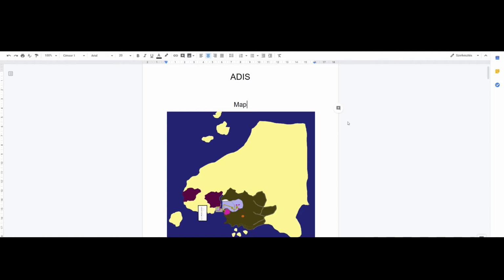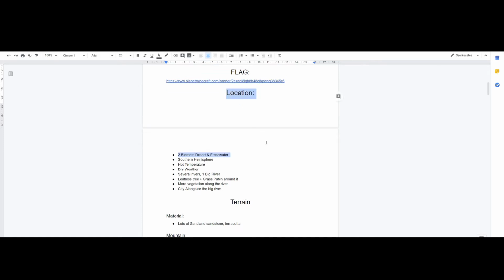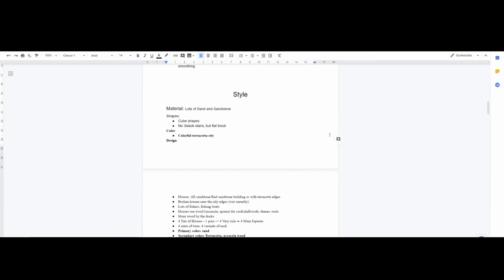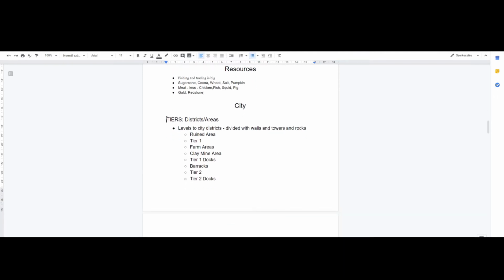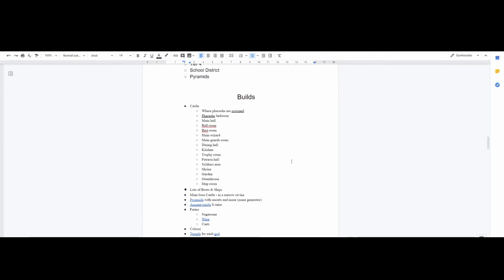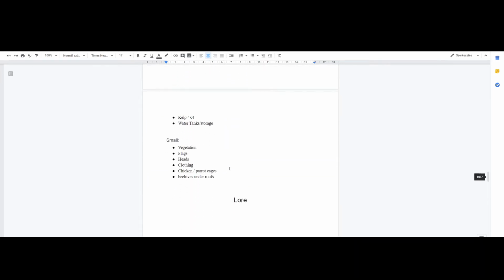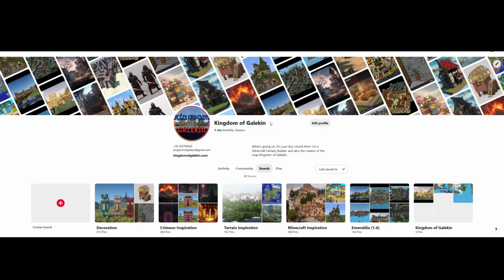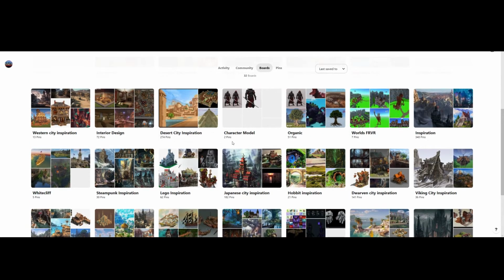MINECRAFT Planning and Drawing my new Egyptian City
I'm starting this brand new series to show you guys the process of how I'm building a city, starting with the planning and Worldpainter-ing.
The Episodes will have some Animation in them, Lots of Timelapses and my thoughts behind it. Enjoy!

⭐Characters:
Linard (me)

Or Download the last Update and learn more about the map